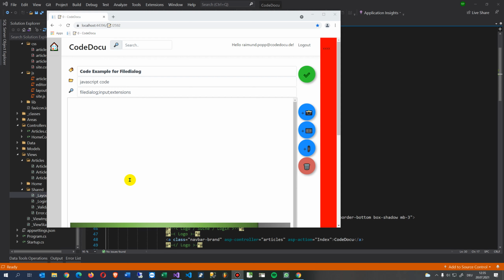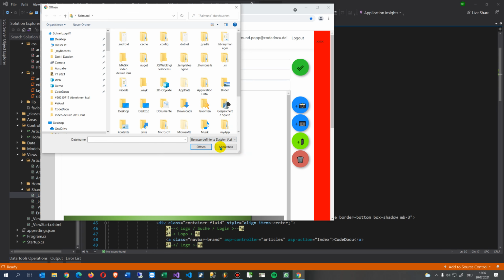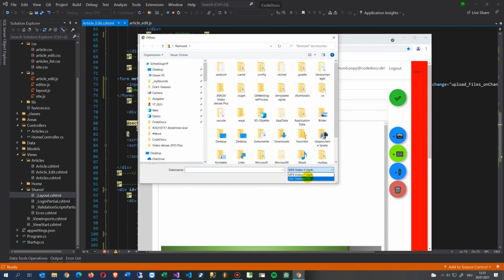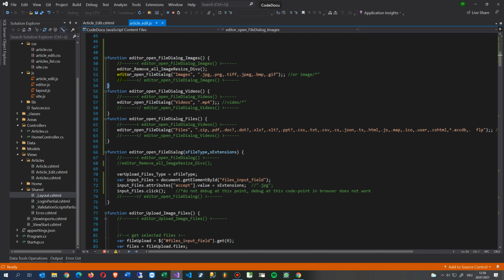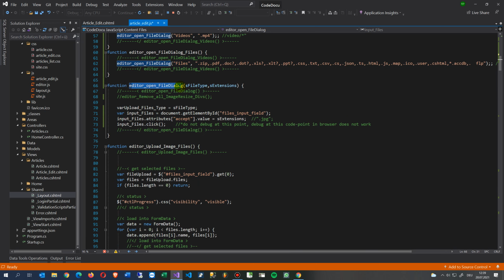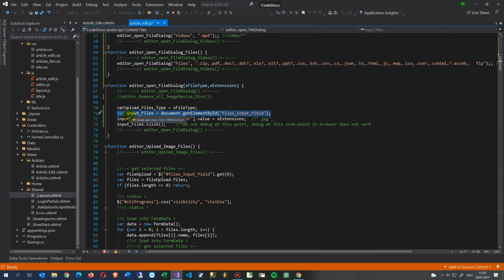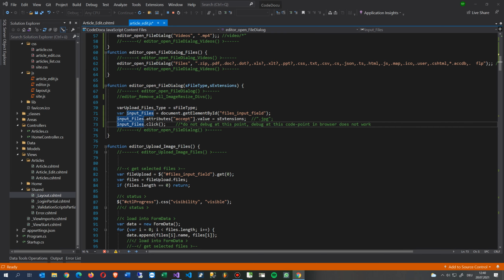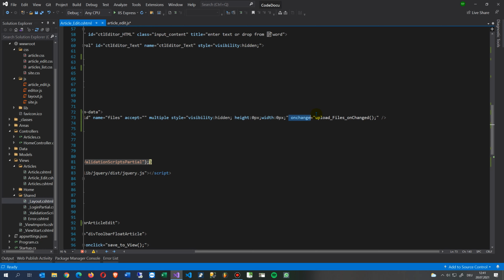📤 Set Filedialog Filetypes with HTML Javascript at Runtime